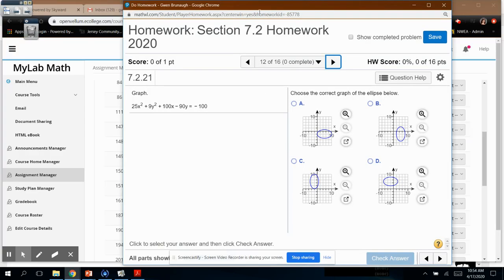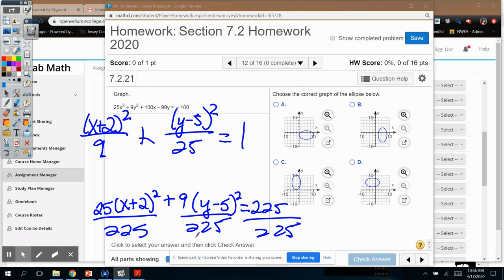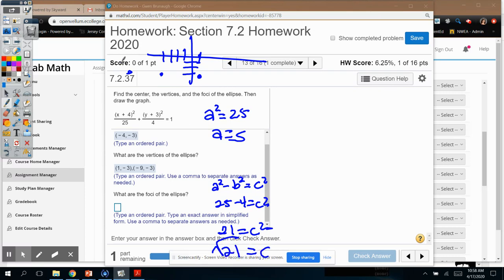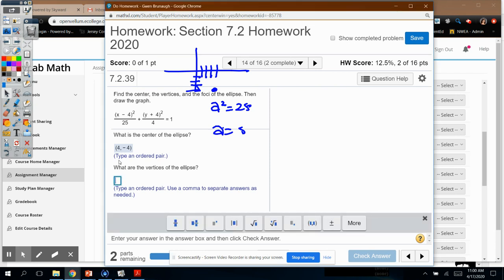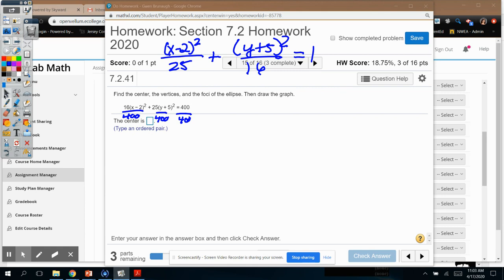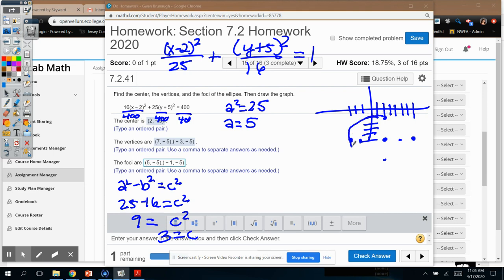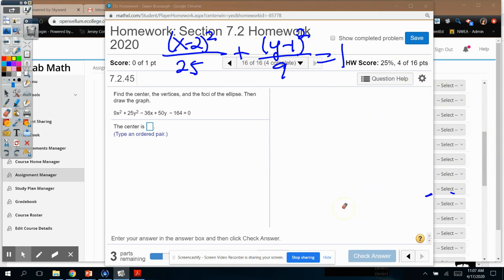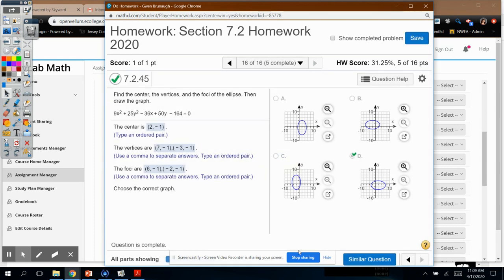7.2 mathlab 12-16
7.2 rest of the mathlab